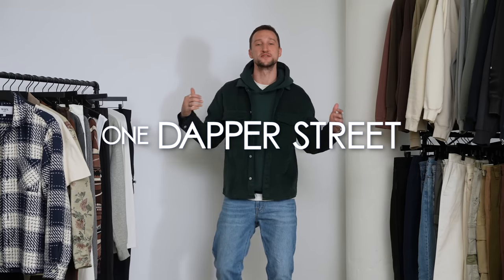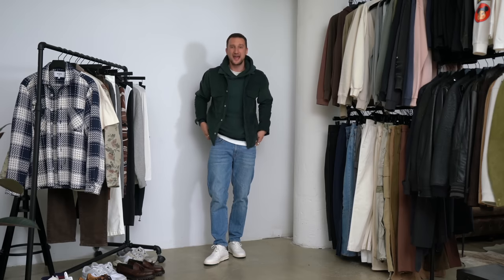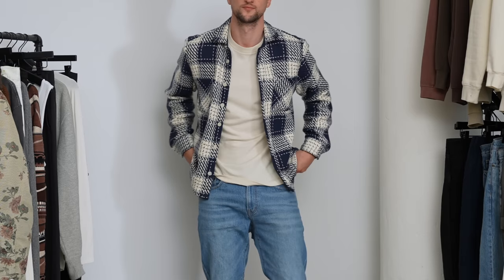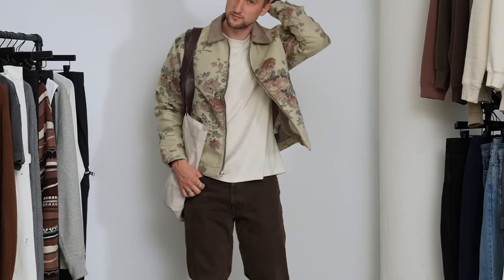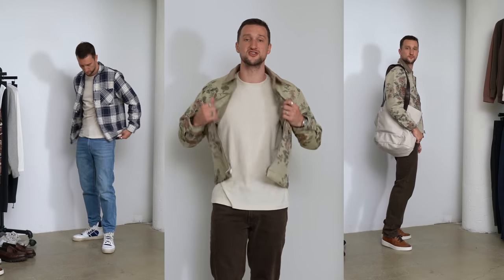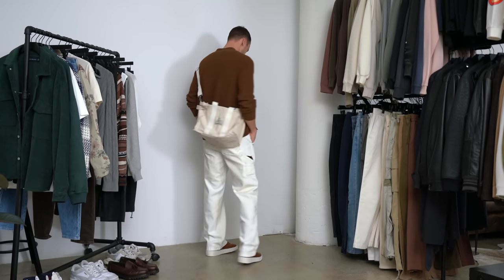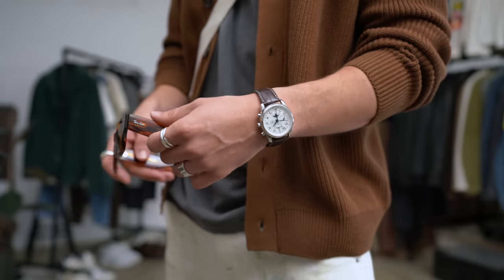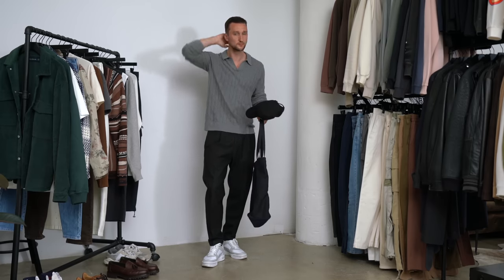7 Men's Outfit for Early Fall | Outfit Inspiration | WIWTW #38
It is that time of year again, we gear up for the fall with these 7 men's outfits being spot on for the transitional period. ad AbercrombiePartner Thank you Abercrombie for sponsoring today's video, make sure to check out their new arrivals and all items shown linked below in the description!

Links to shop the pieces down below:

Outfit 1

Outfit 2

Off-White Sneakers

Outfit 3

Outfit 4

BDG Crossbody

Outfit 5

Outfit 6

Outfit 7